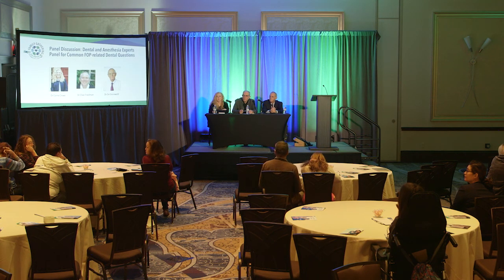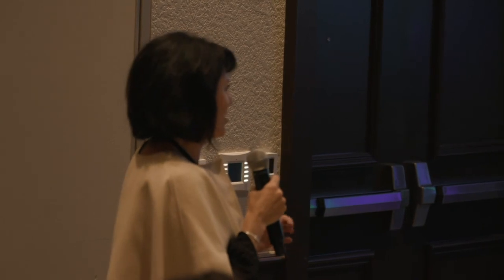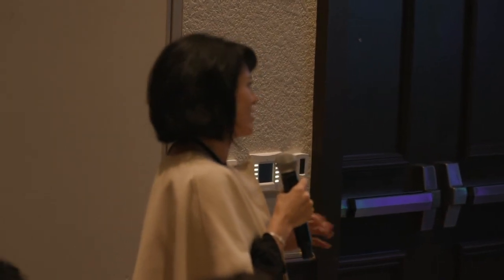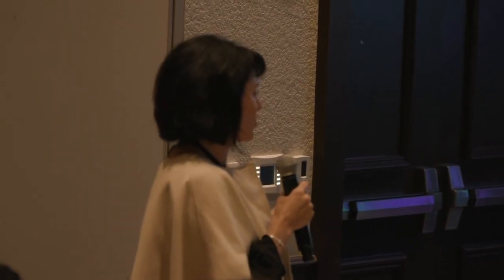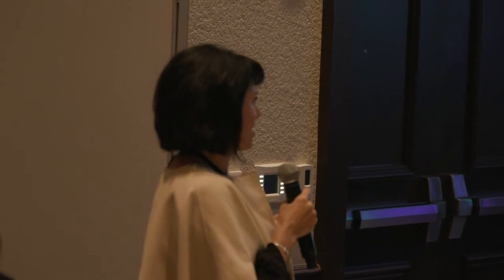Dental and Anesthesia Experts Panel for Common FOP-related Dental Questions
👨‍👩‍👧‍👦 Register for the next Family Gathering Relive sessions from past Gatherings

🛠️ Check out the Ability Toolbox Guidebook featuring tools and home adaptations for independent living